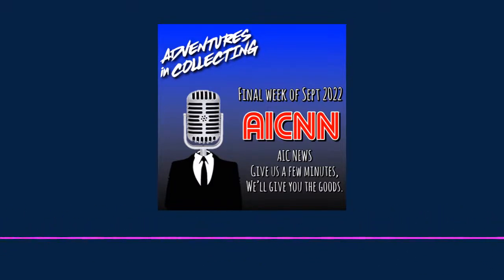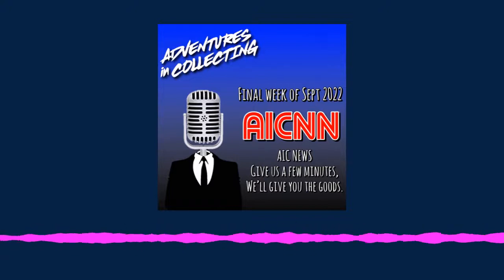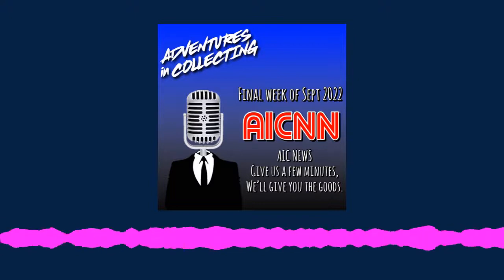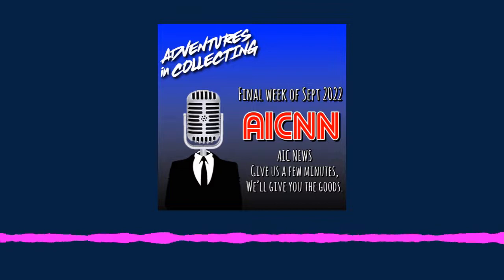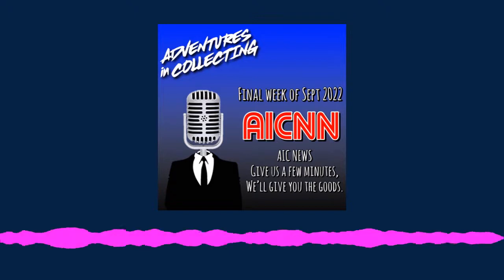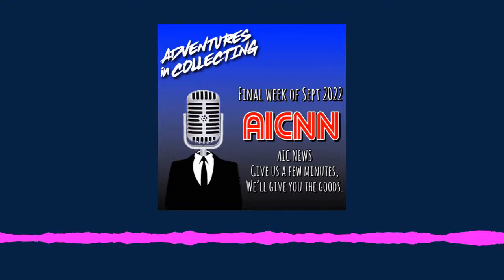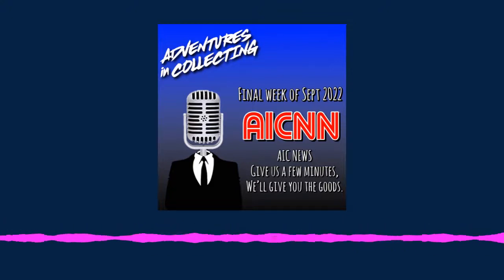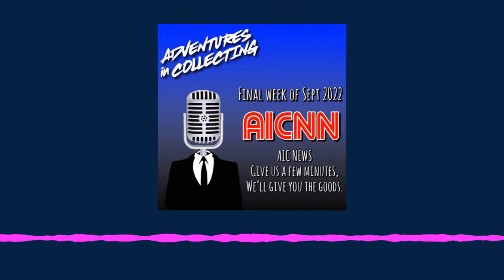AIC NEWS: Final Week of September 2022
Welcome to AICNN (Adventures in Collecting News Network) where toy news matters! This is your AIC NEWS brief. Give us a few minutes, and we'll give you the goods.

This week the AICNN anchors highlight toy industry news from the final week of September, 2022.

Intro and other voices by Joe Azzari